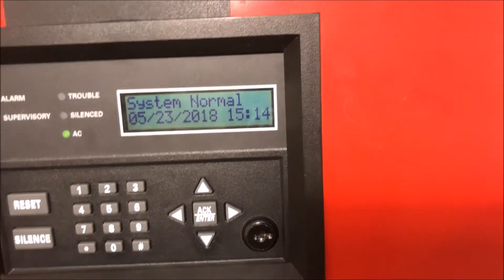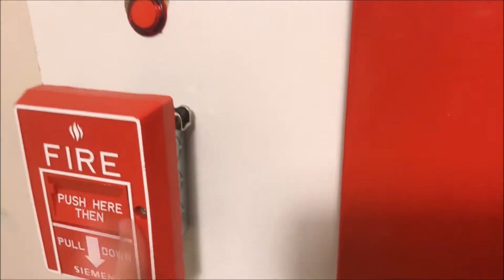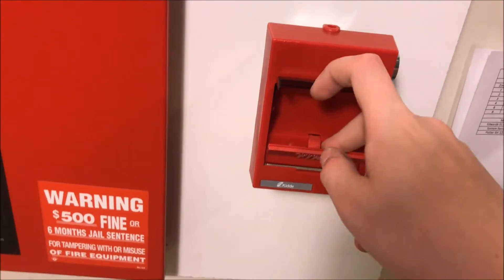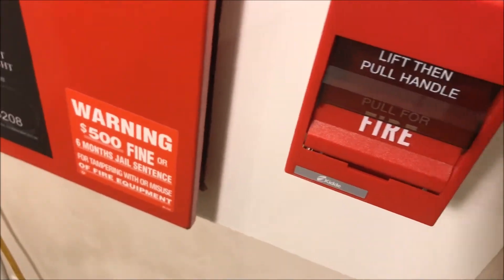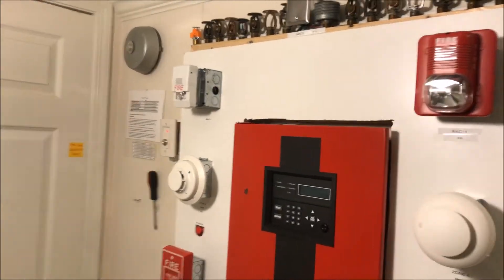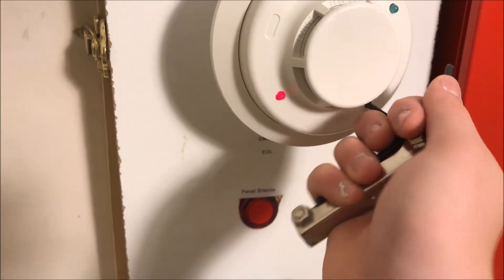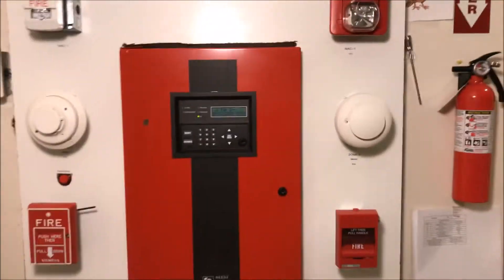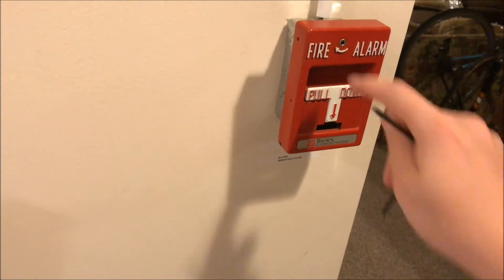Wall test 36: LED